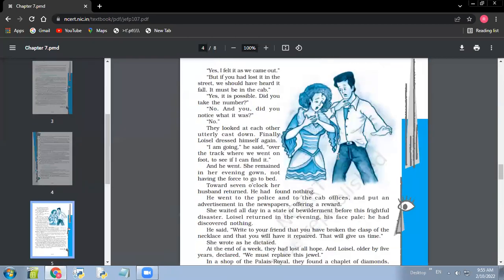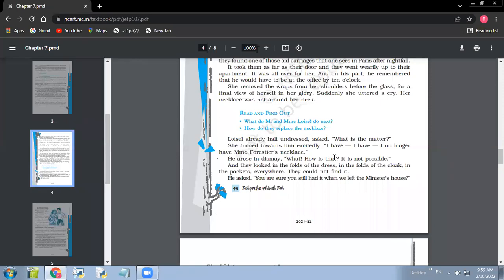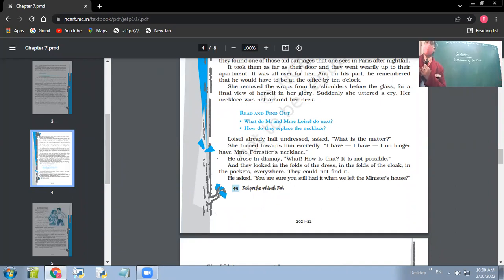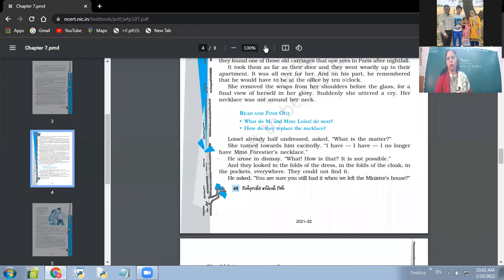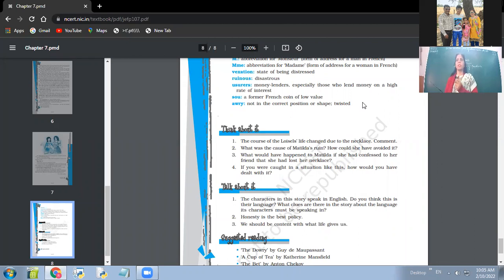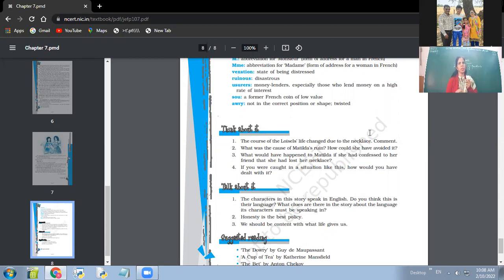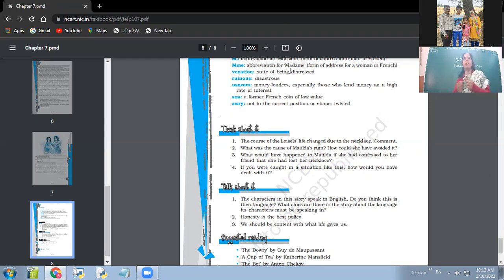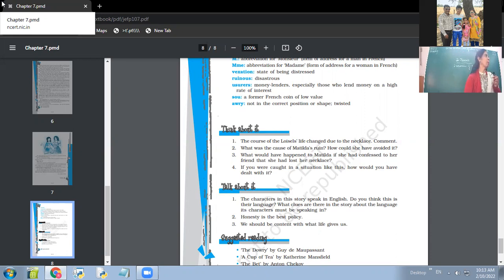10-02-2022 X-A ENGLISH